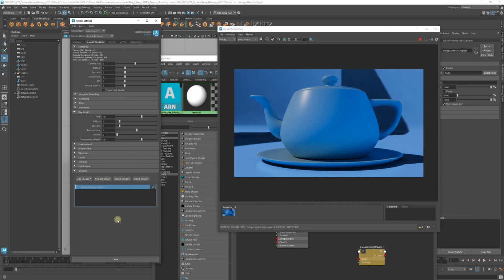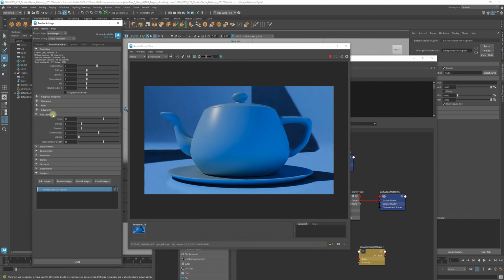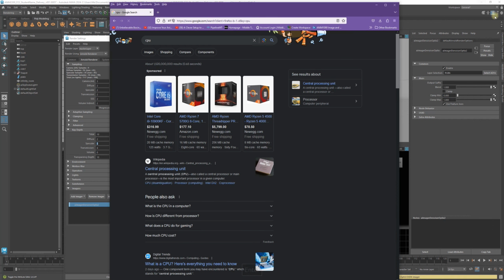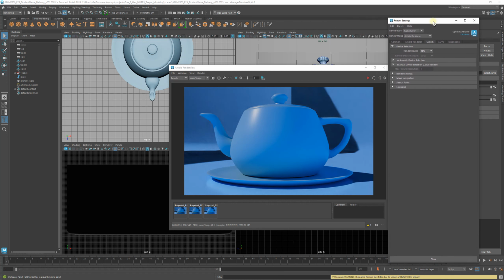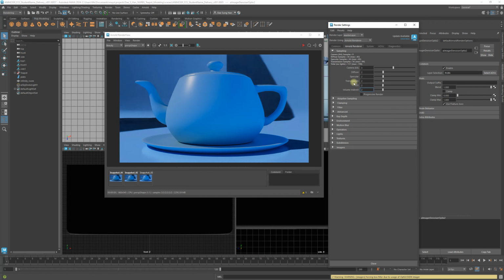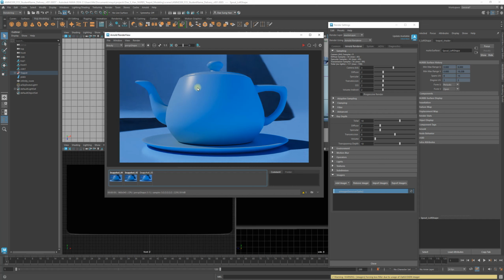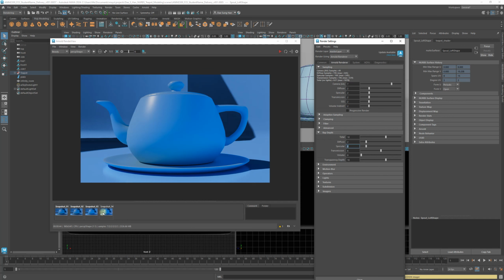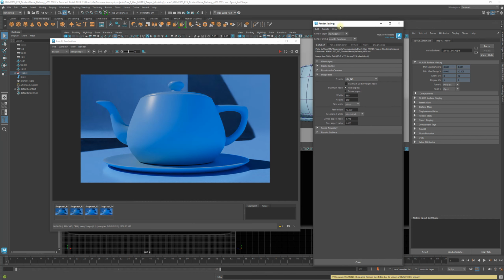4 Teapot Tutorial Render Settings Light Bouces And Anti Alias Quality